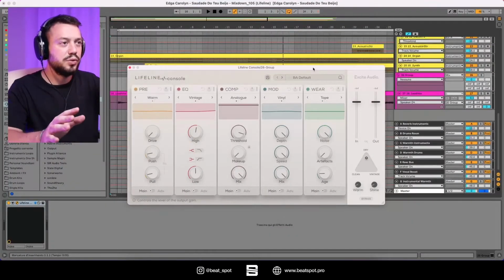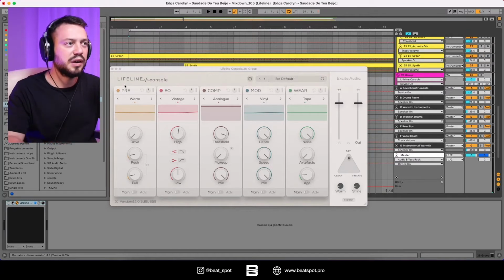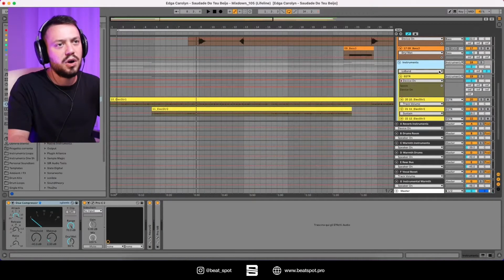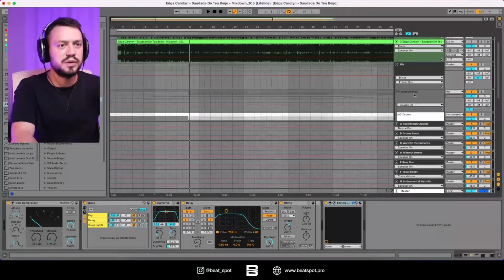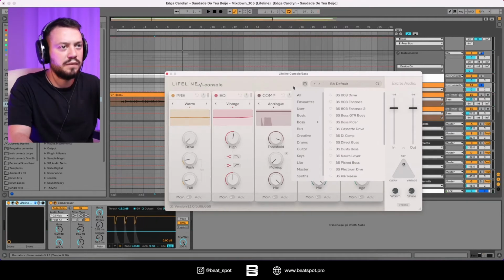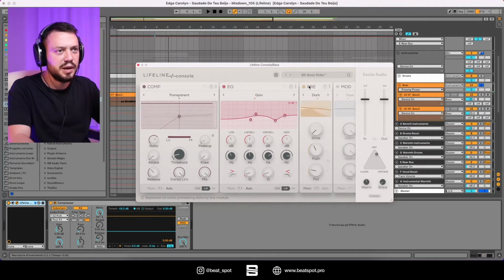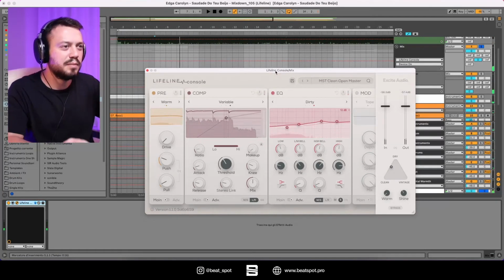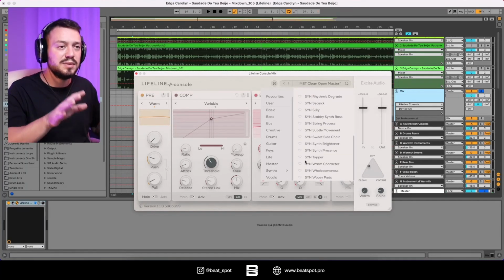Excite Audio Lifeline Console Review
In this video, I will walk you through the interface of Excite Audio Lifeline Console and show you how it sounds in a full mix.

00:00 Introduction
01:38 Preview
02:03 Vocals
05:10 Instruments
07:46 Drums
09:25 Bass
12:44 Mix Bus
15:30 Full Mix A/B Comparison
16:31 Conclusion